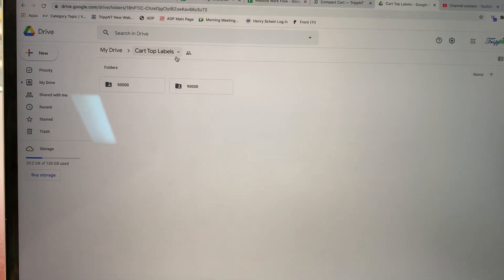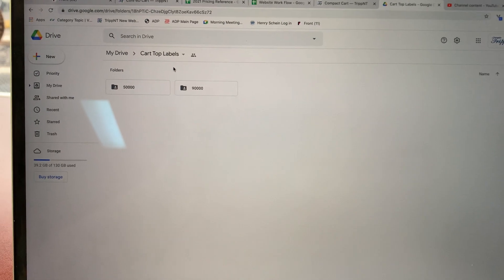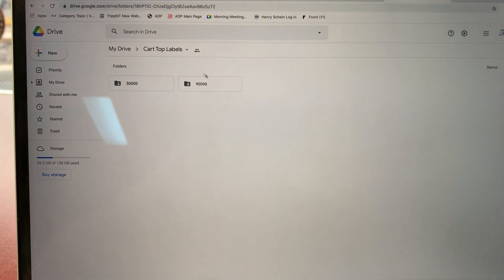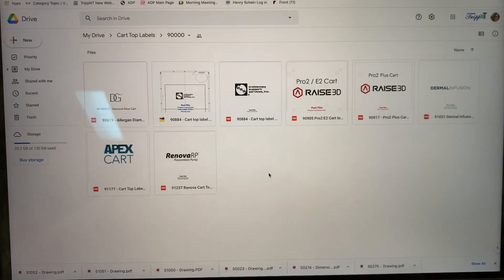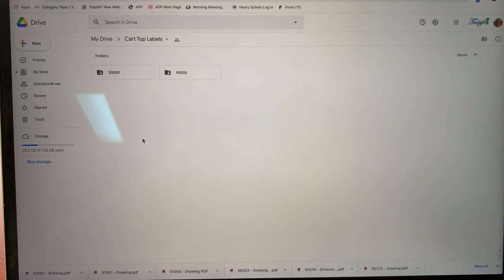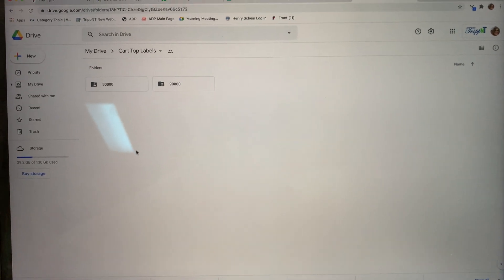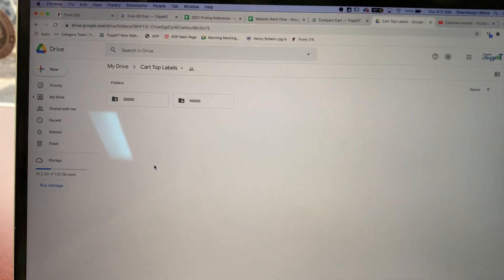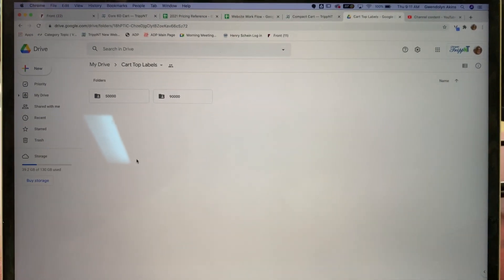Cart Top Labels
People keep asking me (Gwen) where the cart top labels are located. Now there is a designated home following the CNC naming standard. These will then be linked to the production sheets so everyone can quickly access the correct information.